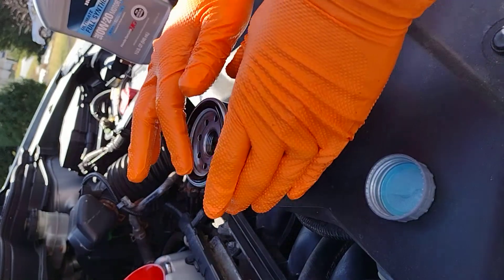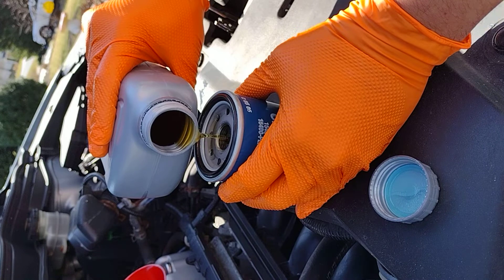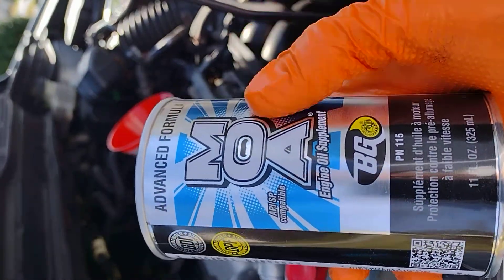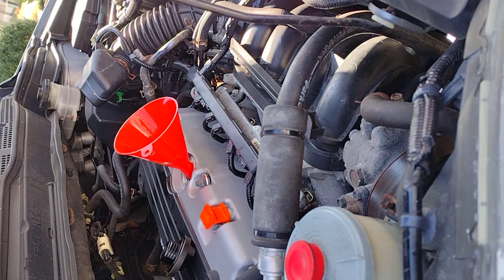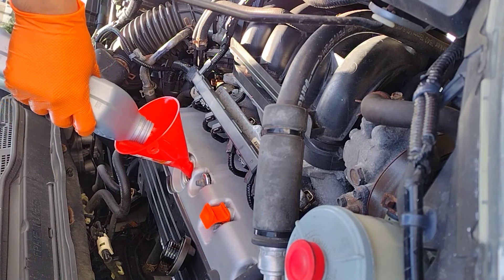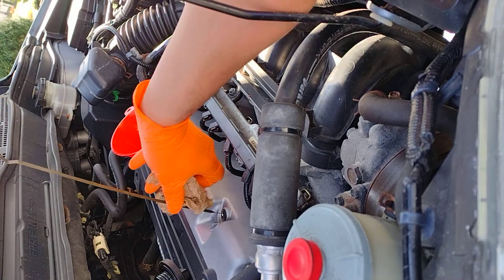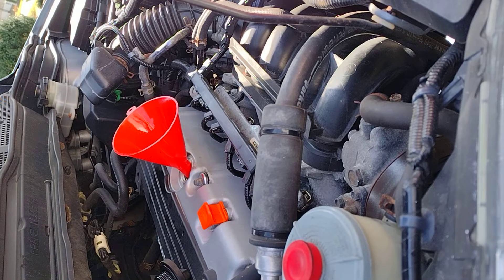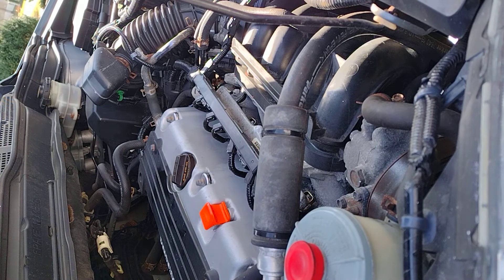BG Engine Restoration Cleaner 2010 Honda CRV 2 of 2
This video is a continuation to video reference BG Engine Restoration on a 2010 Honda CRV which had a lot of gunk and sludge inside the engine due to the engine burning oil.

Happy Fixing!